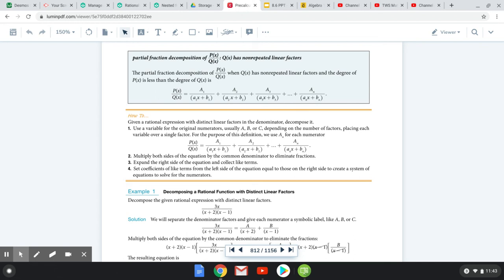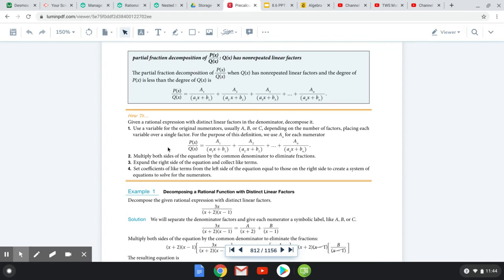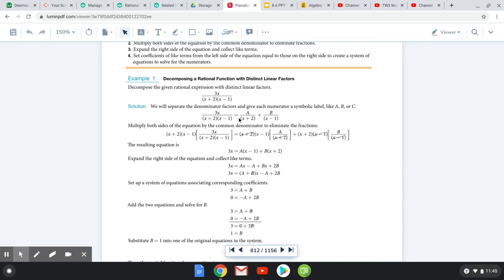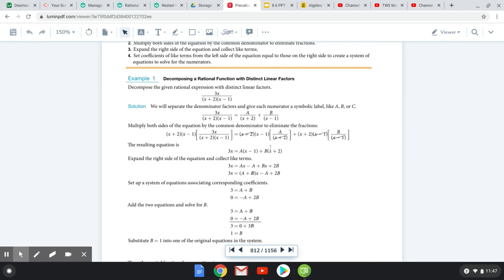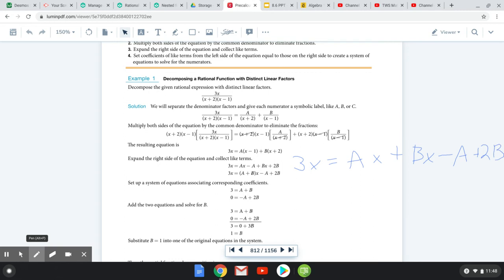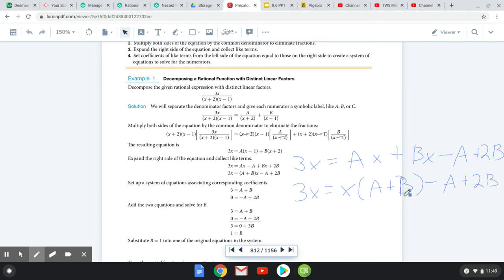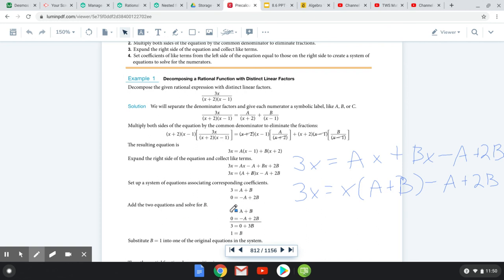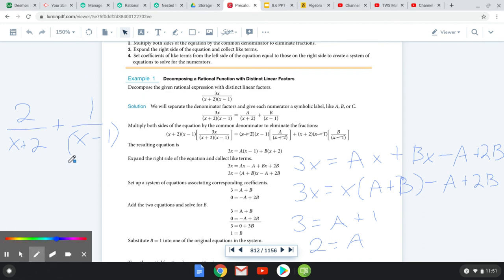9.4 part 1 Partial fraction decomposition